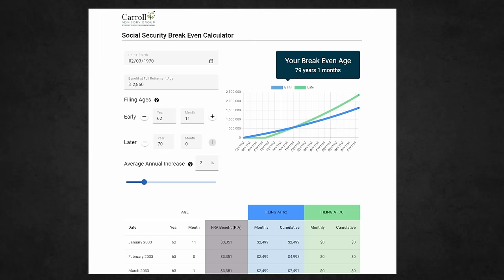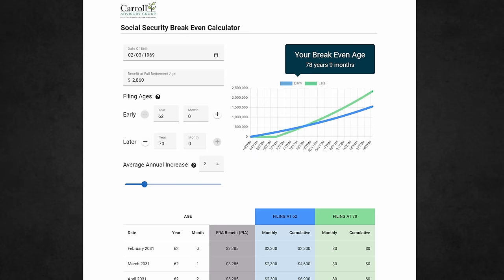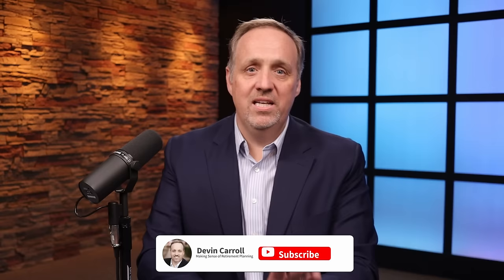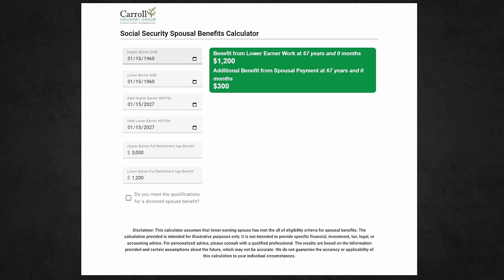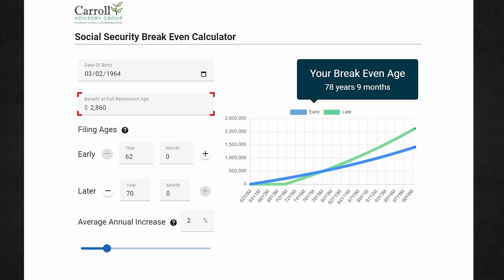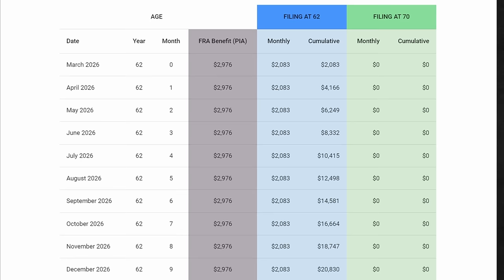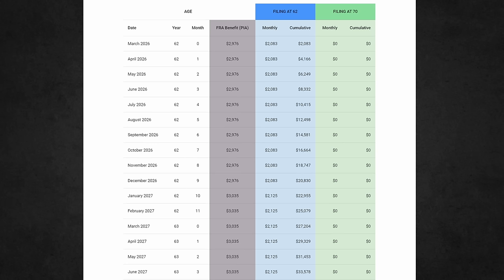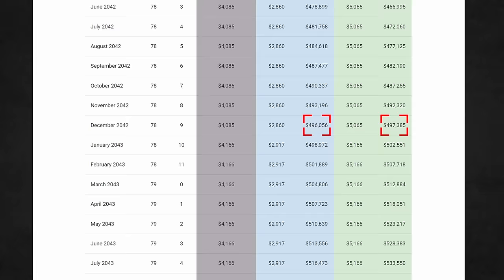The Best Break Even Calculator for Social Security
Today I'm unveiling my brand-new break-even calculator for Social Security. This goes behind the simple output and shows you the numbers behind the calculation. The best part? It’s yours to use for FREE! There are no signups, email addresses, or other hoops to jump through.